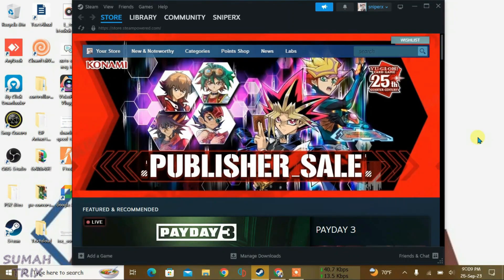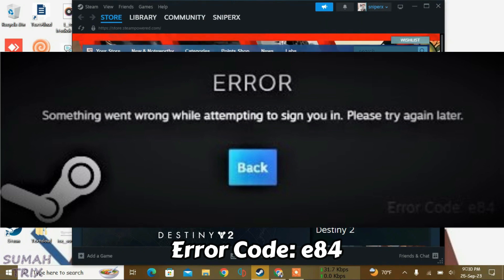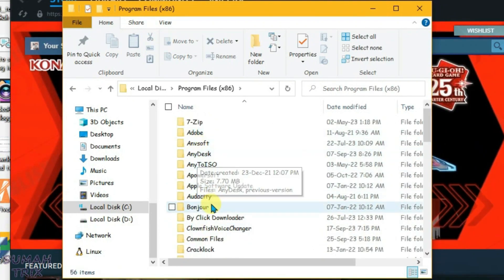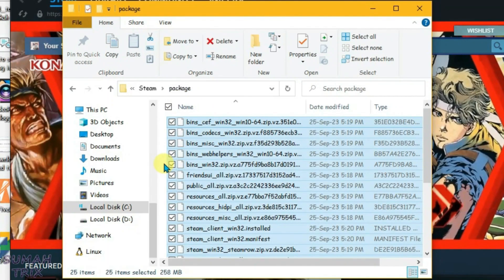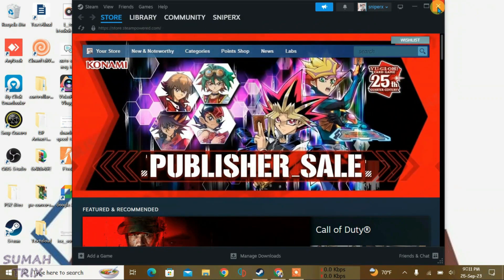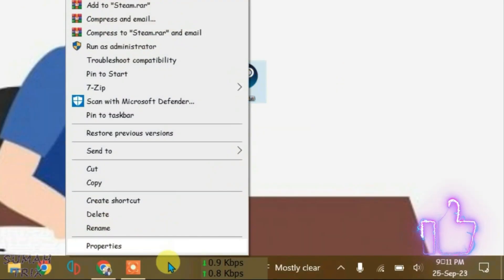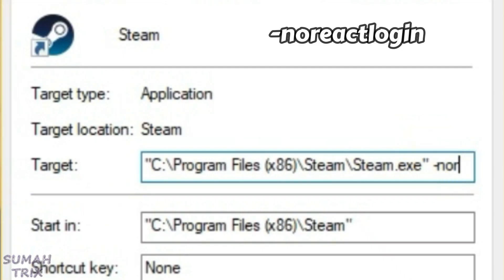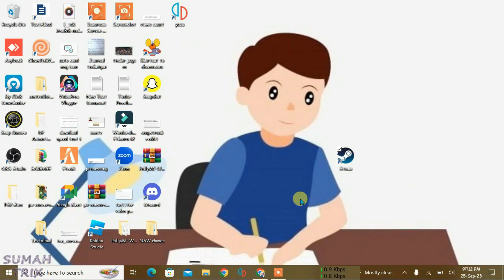Steam something went wrong while attempting to sign you in | Steam error code e84 fix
In this video, i will show you how to fix steam error code e84. You can fix something went wrong while attempting to sign you in on steam with this 2 steps that i show you here.

Topics covered:
- steam error code e84
- steam something went wrong while attempting to sign you in fix